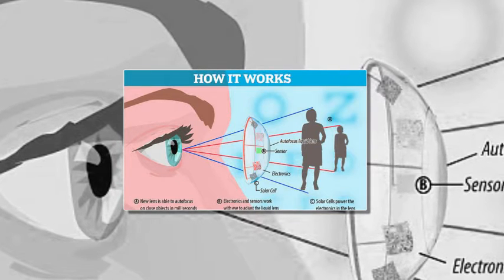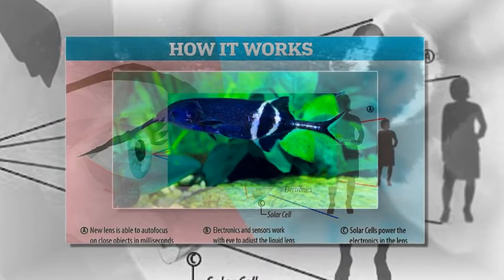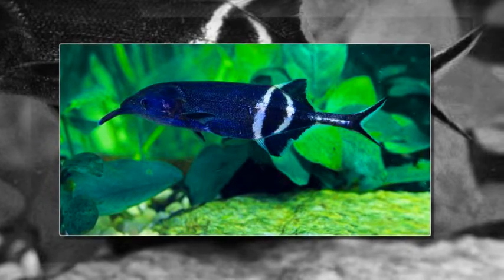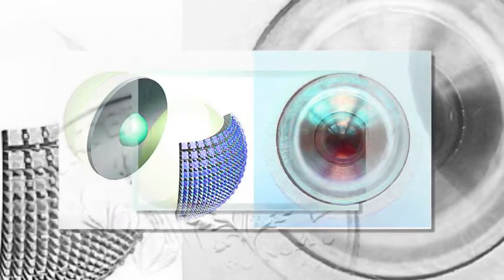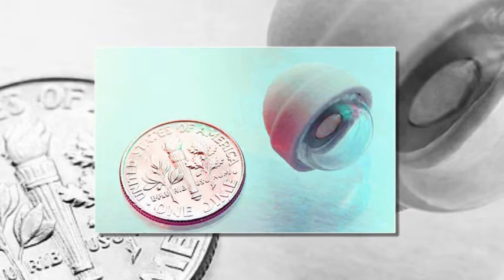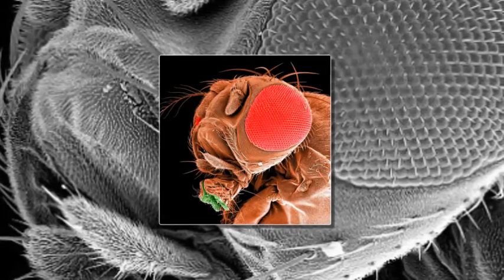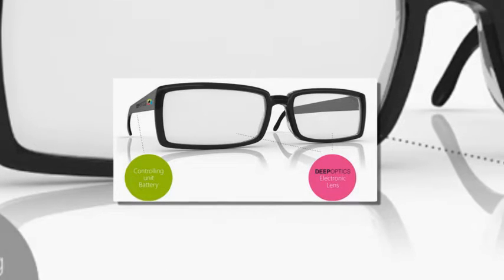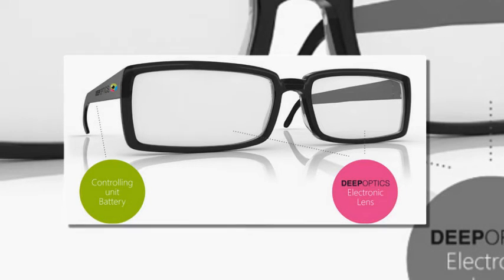The auto-focus contact lenses that help you see in the dark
The auto-focus contact lenses that help you see in the dark: Liquid film gives wearers perfect vision at any distance in low light
If you are one of a billion people who rely on glasses to read small print, a self-adjusting liquid contact lens could one day restore perfect vision.
Researchers have designed a lens inspired by eyes of a fish that's able to automatically focus in milliseconds as conditions change.
The innovation could enable wearers to see better in the dark and may be available in less than a decade.